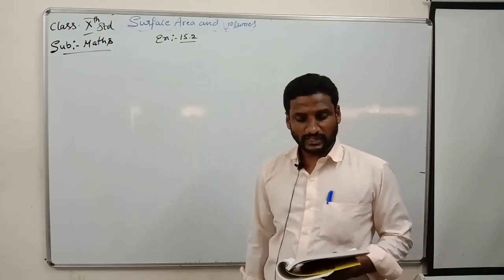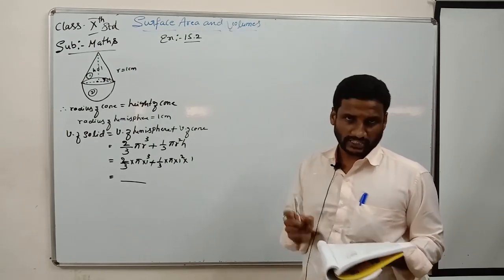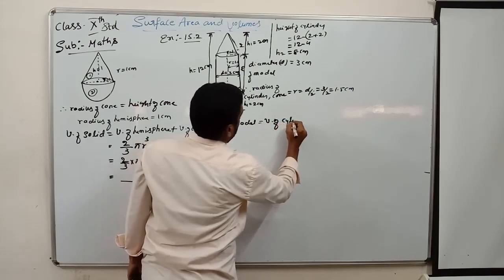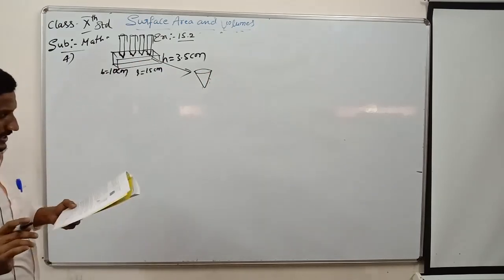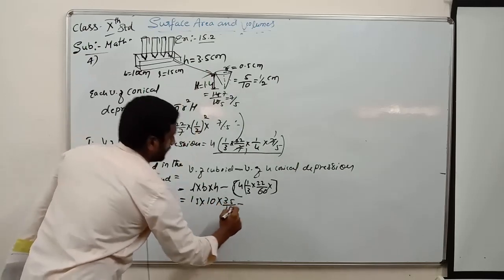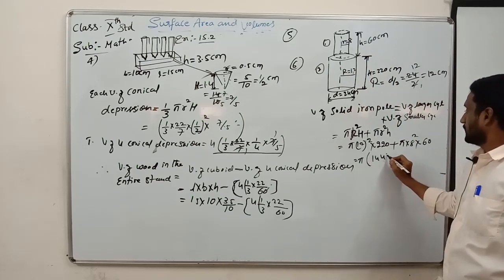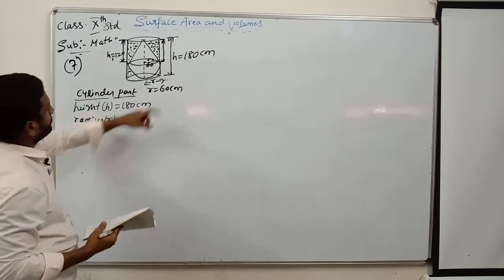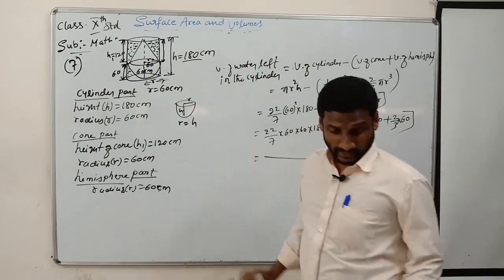Class 10 Maths Surface area and volumes 15.2